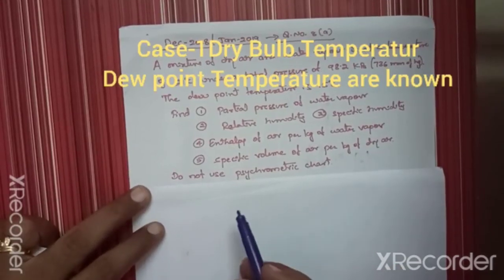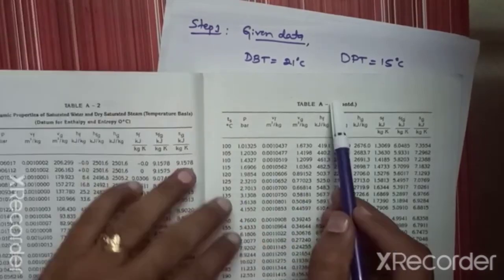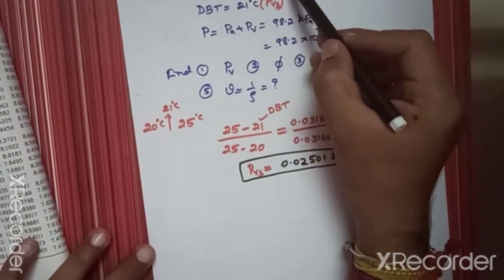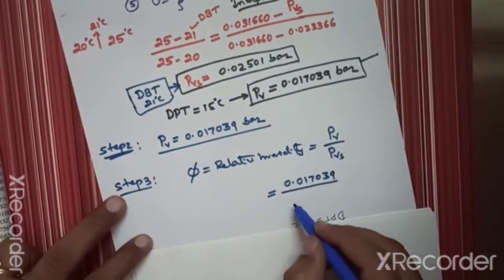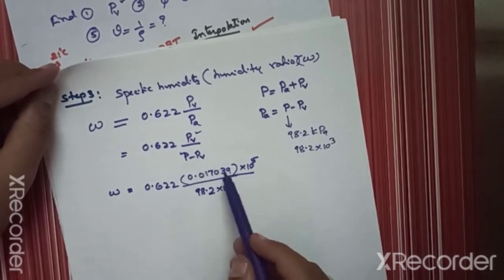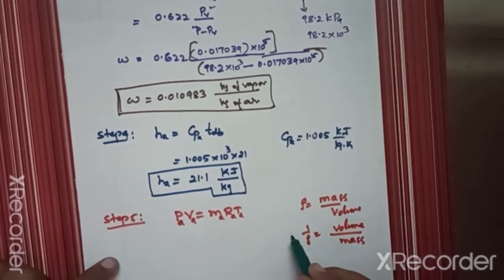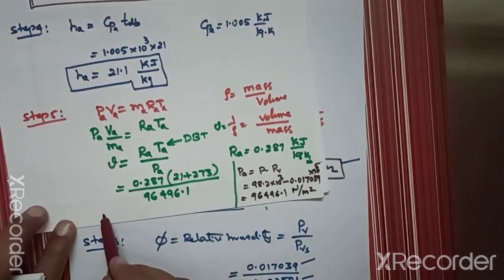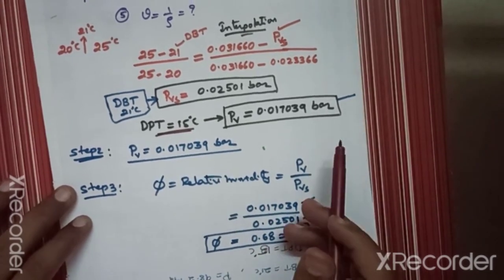VTU Question, Jan 2019 problem without using psychrometry chart, When DBT and DPT values are known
Here, VTU question paper numerical on psychrometry is solved and detailed procedure is discussed. ( without using psychrometry chart)
It is case 1 , here dry bulb and dew point temperature values are known in problem,
at dry bulb temperature , note down pressure value from steam table and take it as Pvs, at dew point temperature note down pressure value from steam table and take it as Pv. follow the steps and can be solved remaining unknowns.